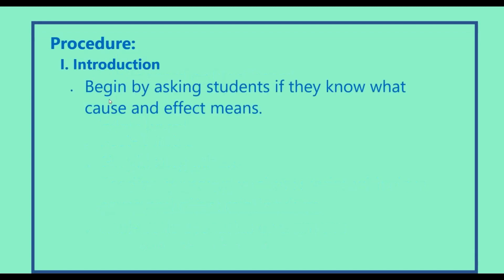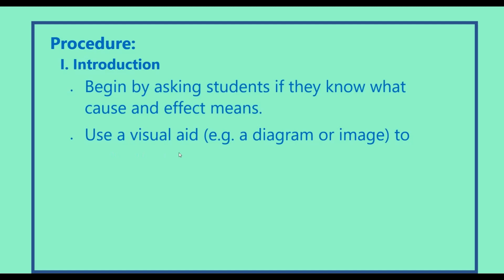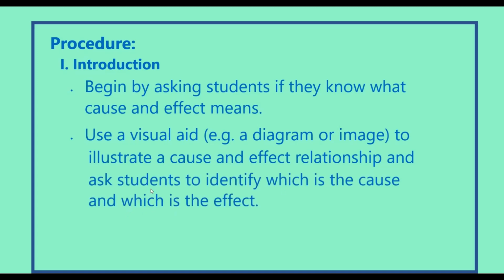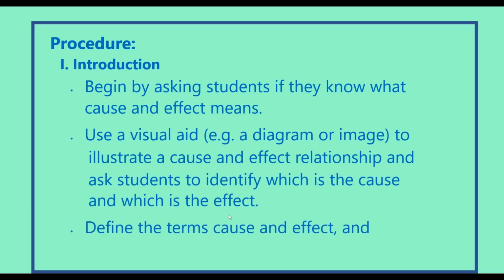Understanding Cause and Effect | Lesson Plan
In this video we're going to talk about cause and effect relationships lesson plan.
Understanding cause and effect relationships is important becaue it helps us understand how things work and how to make predictions about what might happen in the future.
So keep watching the video to learn more about cause and effect relationhsips!..
I